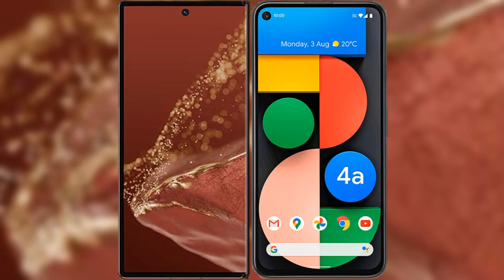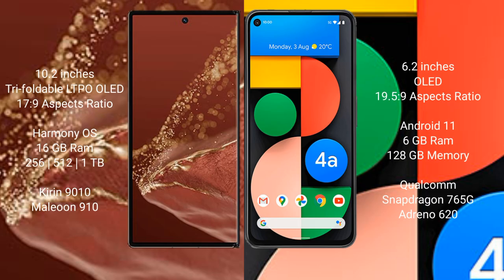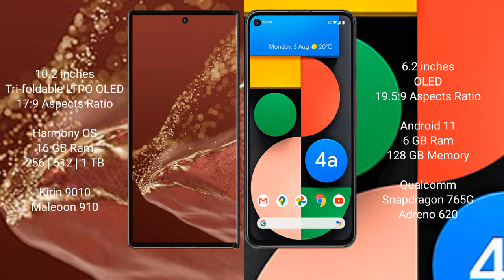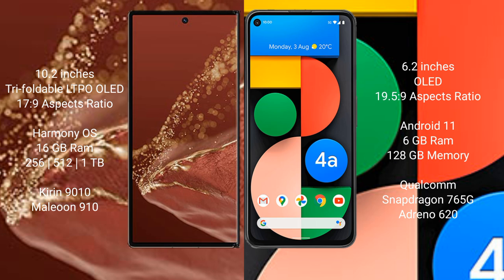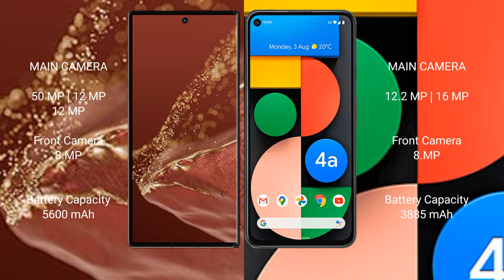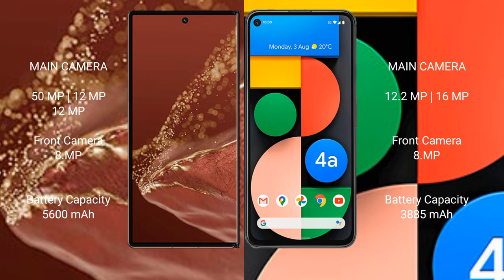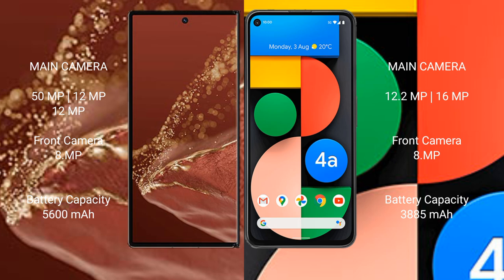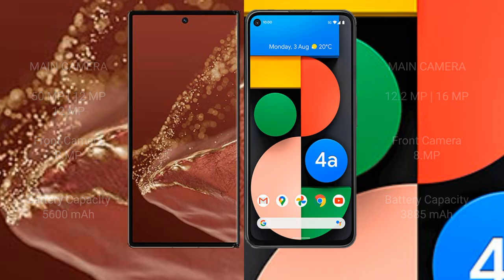Huawei Mate XT Ultimate vs Google Pixel 4A Review